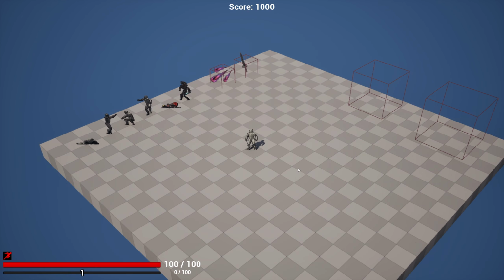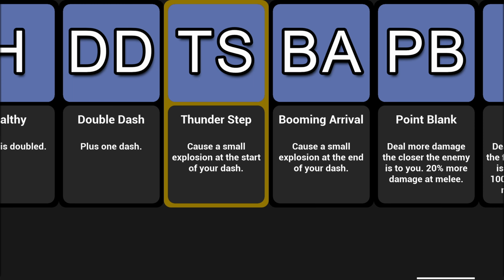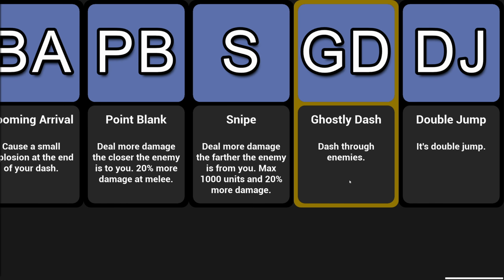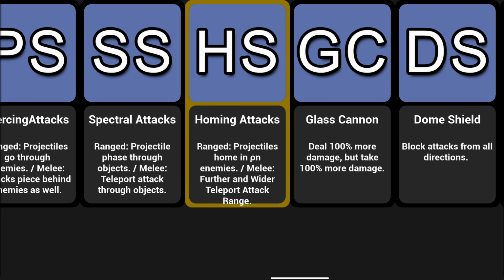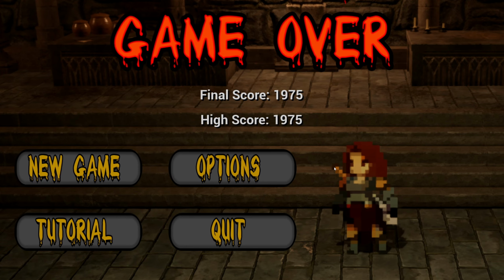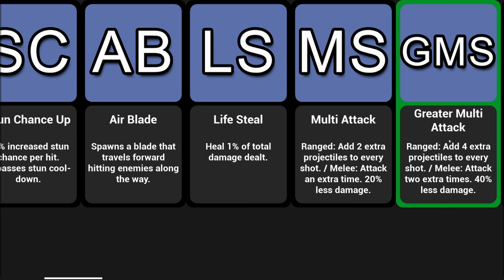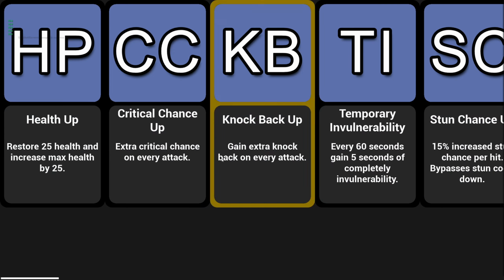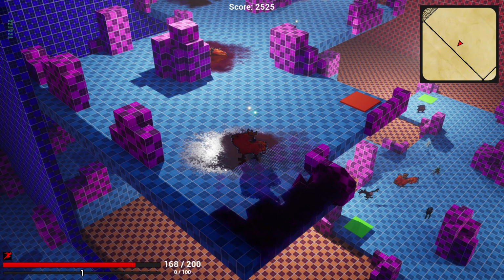I Smoothed Out the Combat and Made it Flashier | Spreading Crimson Aug 24 Update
It's a new month, and a new dev log show all the things I've added and changed since the last month on my solo game.

Chapters:

00:00 - Intro
00:13 - Mouse Control
01:04 - Active Items
02:33 - New / Updated Power Ups
05:49 - Gameplay
05:59 - New Enemy - Embertooth
06:43 - Zorla's Ability Re-Work
07:13 - Mirror Rocket Power Up Demo
09:58 - New Effects